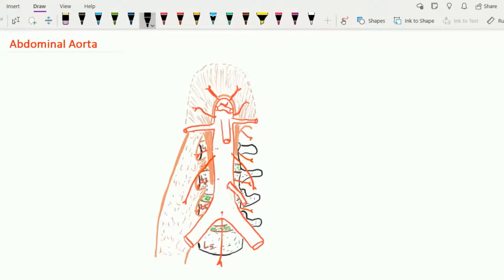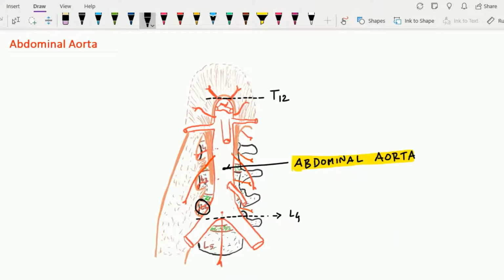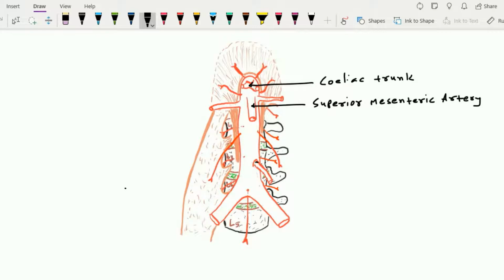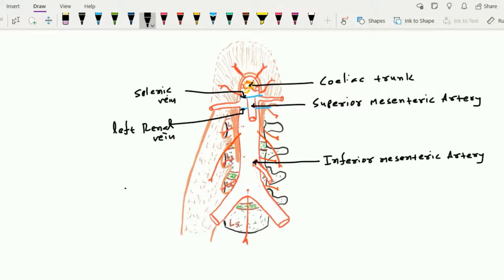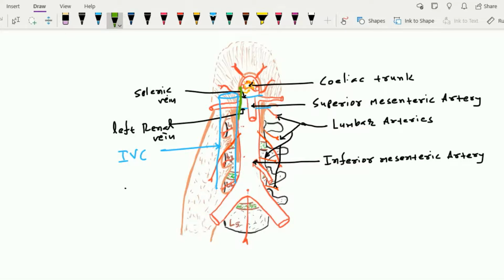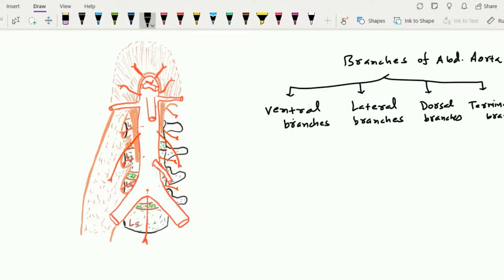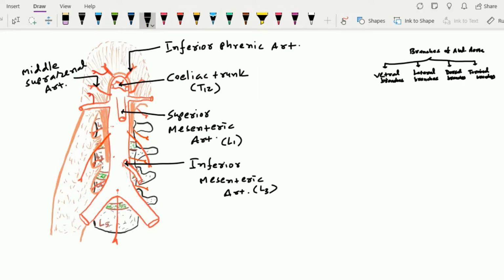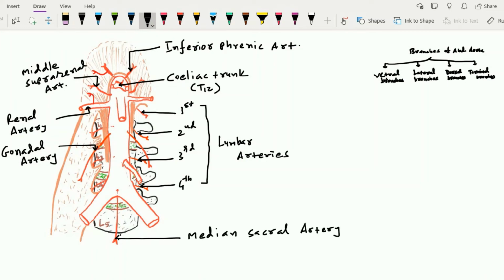Abdominal Aorta - Anatomy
situation, size, topography, relations, branches of abdominal aorta